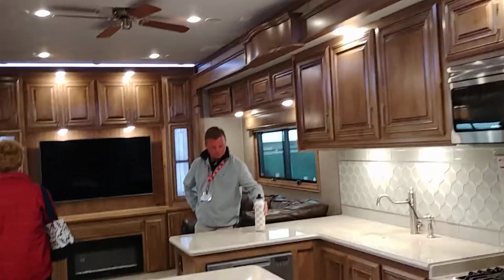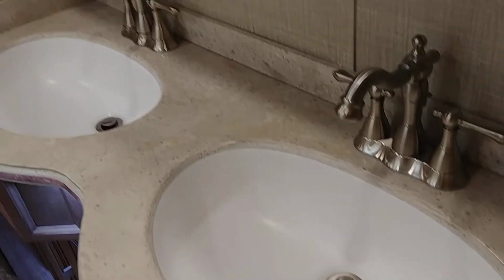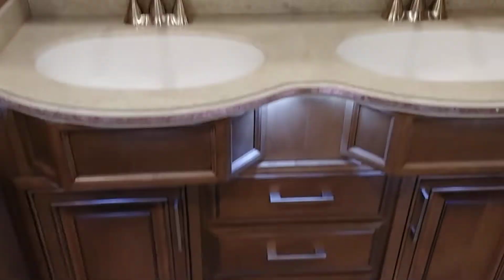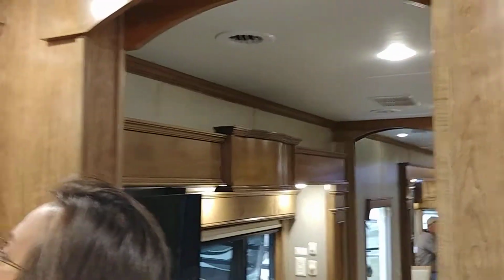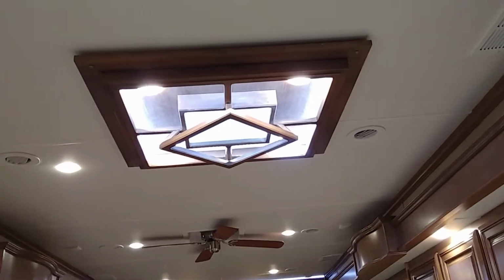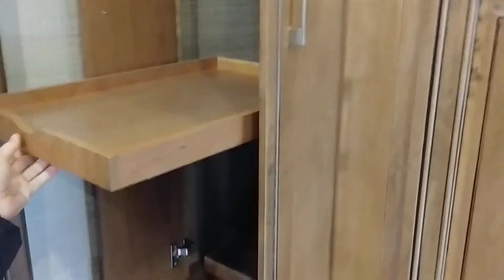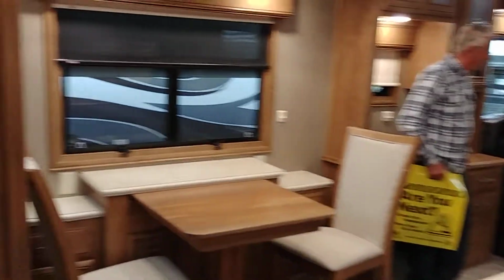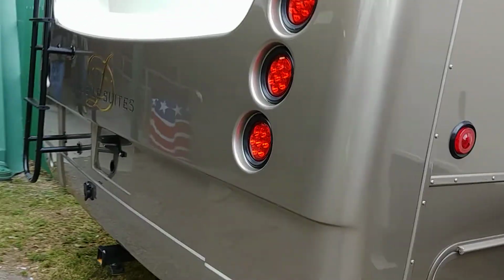Home away from Home 1-26-19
5th wheel, rockin the road !!!